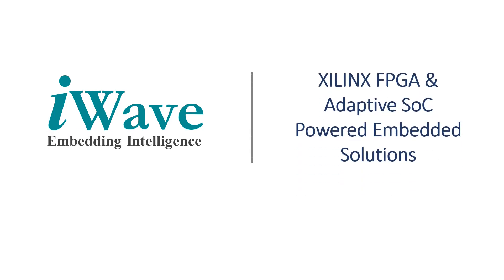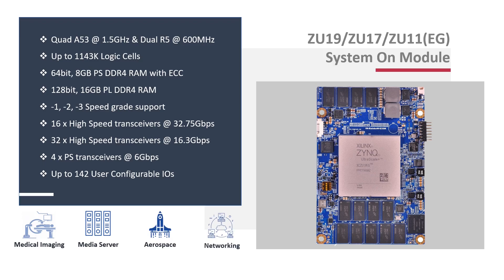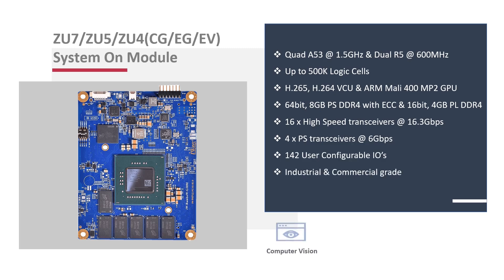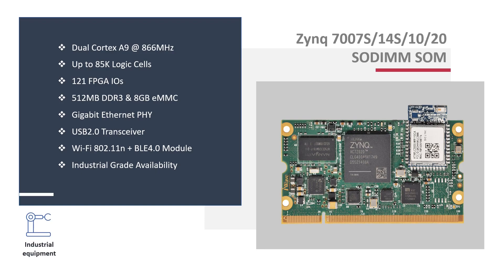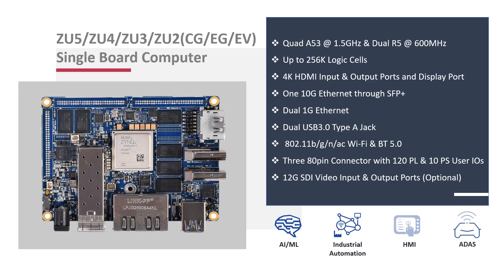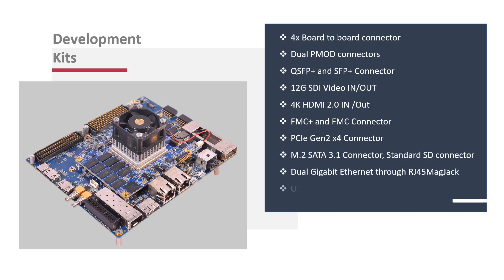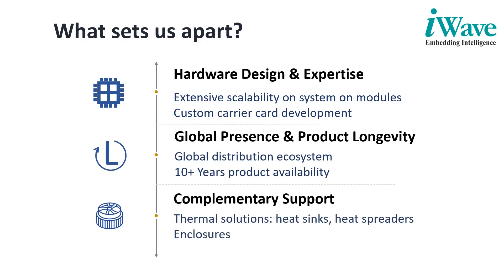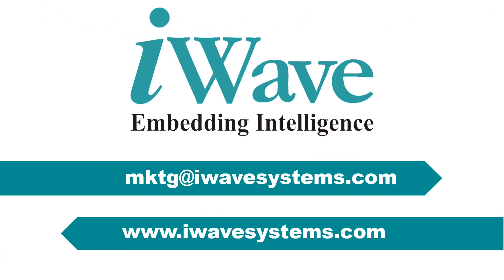Zynq UltraScale+ MPSoC System on Modules, Single Board Computers and Embedded Solutions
Learn more about the extensive portfolio of System on Modules, Single-board computers, and embedded solutions based on the Zynq UltraScale+ MPSoC series from XILINX.

iWave brings over 22 years of experience in FPGA-based solution design and development and a key focus on industrial, medical, and automotive industry verticals.